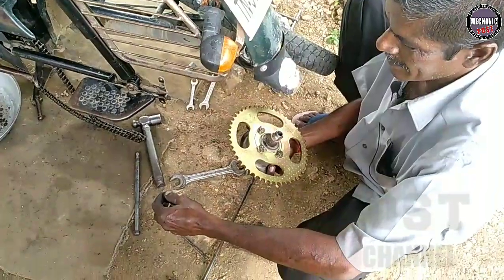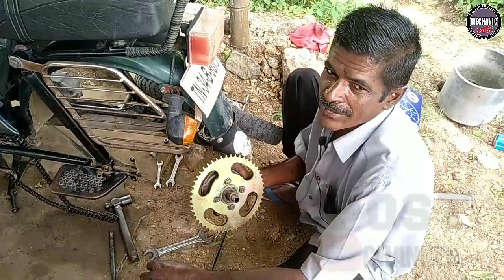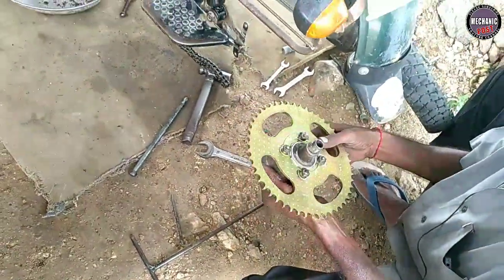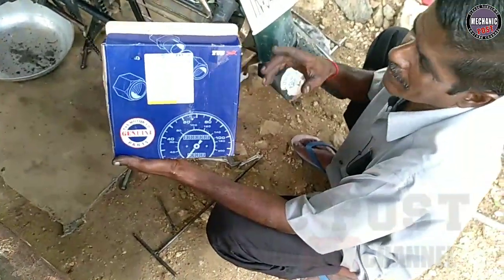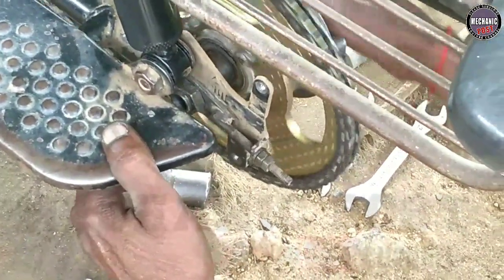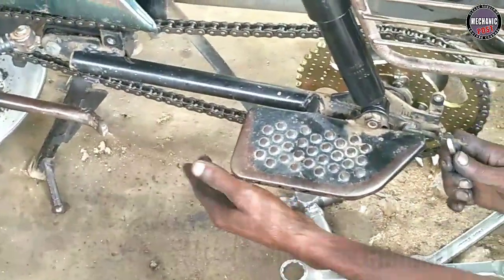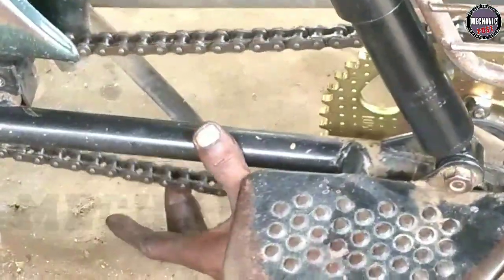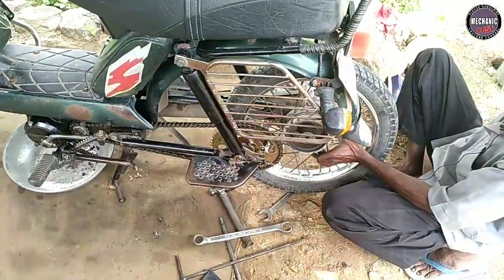Chain sprocket ஐ மாற்றுவது எப்படி? |TAMIL|MP|MECHANIC POST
This video teaches you how to change  the chain sprocket in two wheelers easily.

For more details:

Mr.Dharmalingam,
TVS 50,TVS XL SUPER Specialist,
Lakshmi Auto Works,
Kozhikkalnatham,
Tiruchengode,Namakkal,INDIA.

FARMERS POST

Share and Stay with us 👍👍👍

         This channel does not any  responsiblity regarding any your practical experience by this video